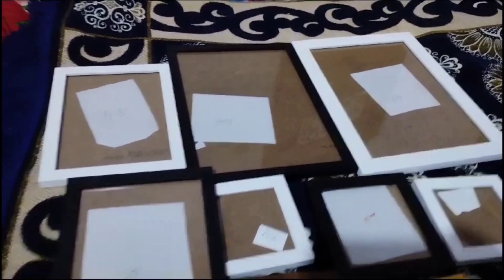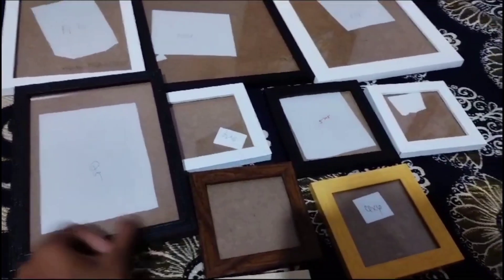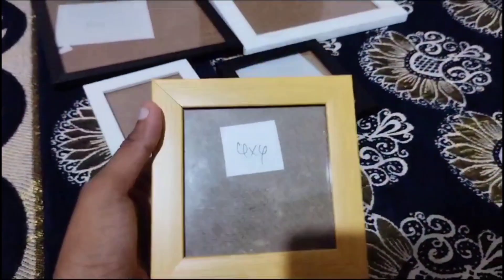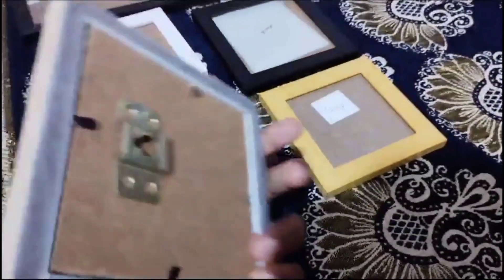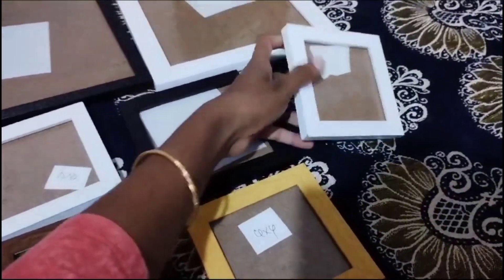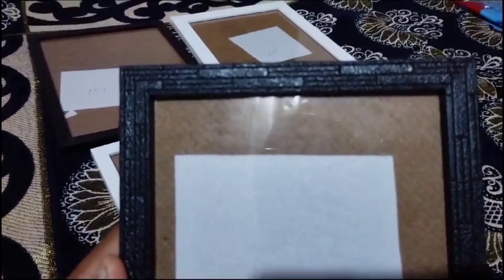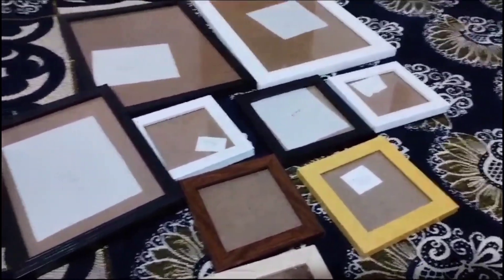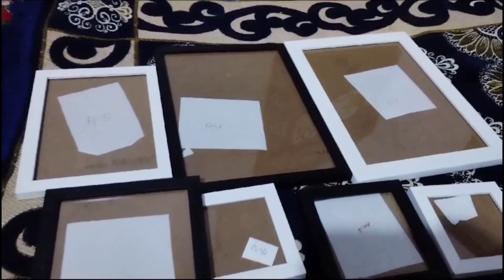How to start a business at home/how to purchase wholesale frames/Wholesale frame available/Frames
How to purchase wholesale frames/Wholesale frame available/Frames rate/bulk order available
wholsale frames
photo frame making Malayalam
photo frame rate
frame making Malayalam
a4 frame rate
a5frame rate
mini frame making Malayalam
online craft items
craft frame at online
photo frame Amazon
photo frame rate Malayalam
how to purchase frames
how to make photo frame at home
how to start business
all about frames